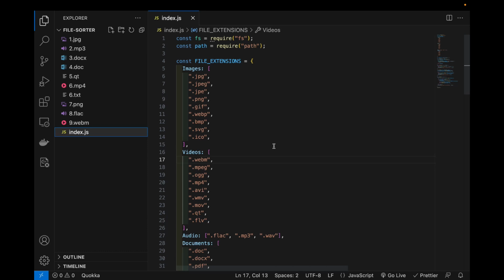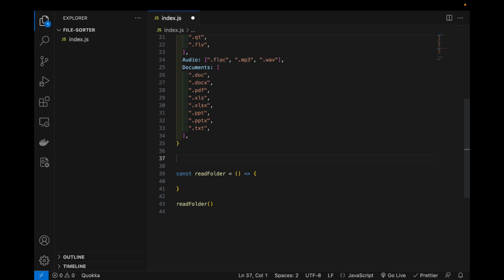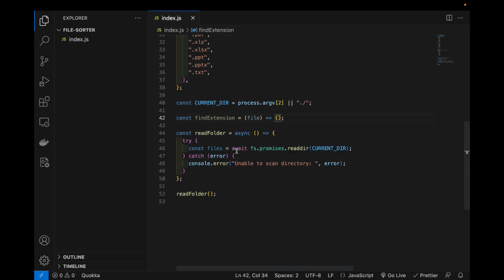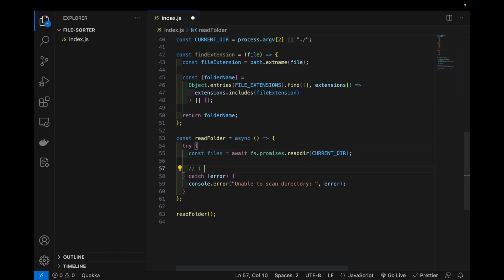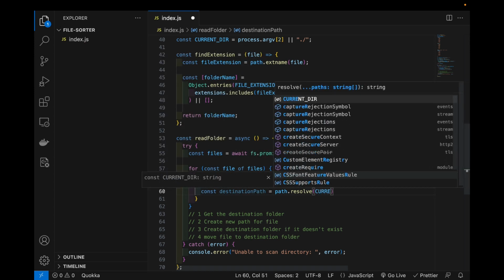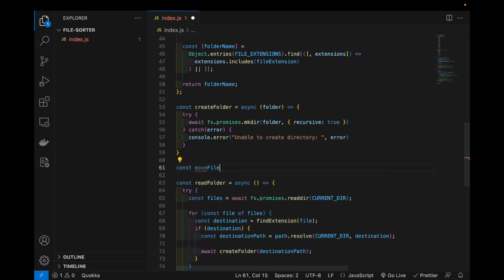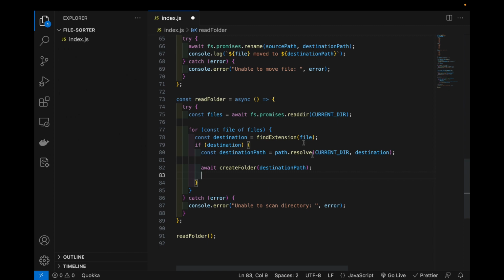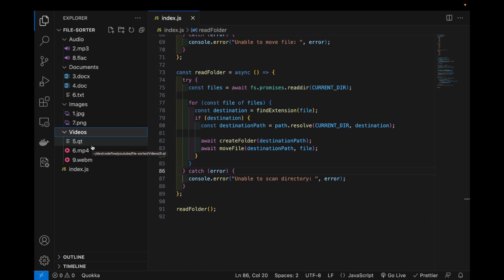Sort Your Files Using Node.js!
Today I'm sharing a script with you that I had laying around for a while yet used it pretty often. We'll be learning how to sort your files using Node.js.

Test command to generate files:
`touch 1.png 2.jpg 3.mp3 4.mp4 5.qt 6.docx 7.txt 8.flac 9.webm

🛠️ My gear
- M2 Macbook Air
- Bose headphones
- Jabra earbuds
- Logitech wireless mouse
- Samsung 32" 4K screen
- Quantis monitor light bar
- Mac Keyboard
- Mac trackpad

This means if you choose to buy something through one of these links, I may receive a commission on the sale, but it makes no difference to you as a buyer.